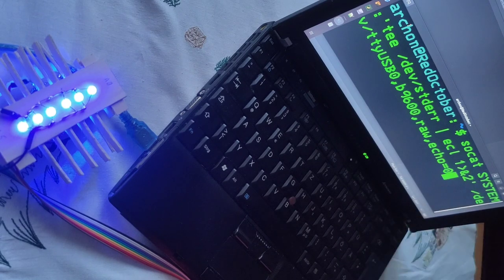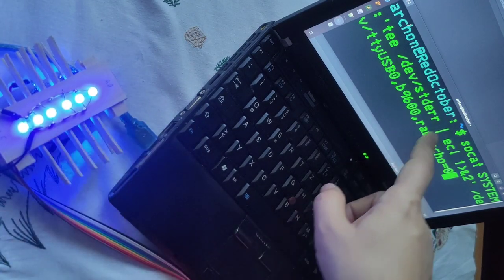Retrofuturism: punch cards control laptop running Common Lisp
In this punch cards retro adventure, punched cards are used to make a laptop running Linux define, within a Common Lisp interpreter, a recursive factorial function, and then we ... order 66 :) ... to be evaluated as an argument, displaying the result, with the latop acting as the "mainframe". The code for the Arduino, including a brief Lisp program to generate punch patterns, is